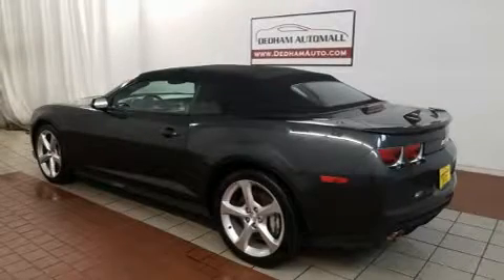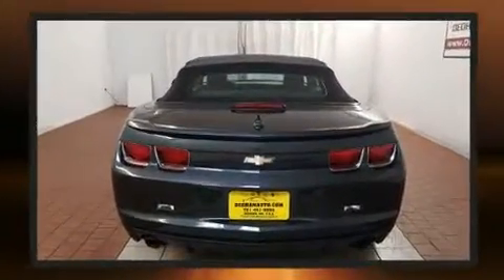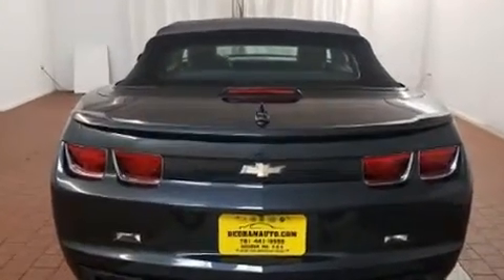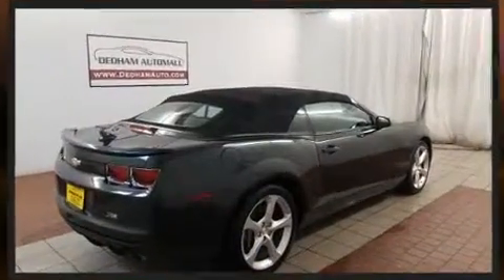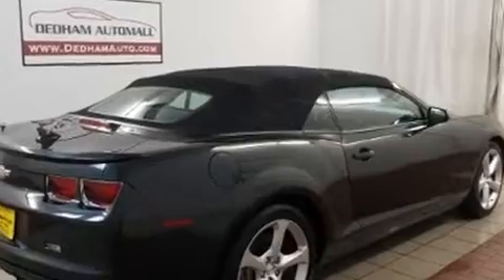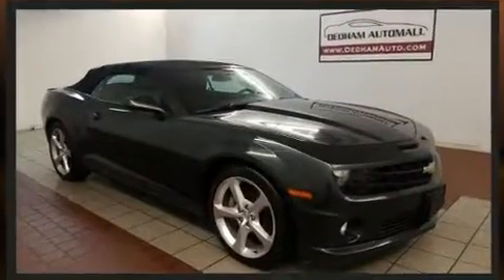2013 Chevrolet Camaro 2SS in Dedham, MA 02026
The 2013 Chevrolet Camaro. Chevrolet made sure to keep road-handling and sportiness at the top of it's priority list. It features a standard transmission, rear-wheel drive, and a powerful 8 cylinder engine. Top features include power front seats, leather upholstery, 1-touch window functionality, a trip computer, heated seats, fully automatic headlights, a power convertible roof, and power windows. The unique heads-up display projects vehicle information onto the windshield, including speed, gear selection and engine speed. Drivers benefit by not having to take their eyes off the road. Audio features include an AM/FM radio, steering wheel mounted audio controls, and 8 speakers, providing excellent sound throughout the cabin. Chevrolet also prioritized safety and security with features such as: dual front impact airbags with occupant sensing airbag, front side impact airbags, traction control, brake assist, a panic alarm, onStar, and 4 wheel disc brakes with ABS. Various mechanical systems are monitored by electronic stability control, keeping you on your intended path. Our aim is to provide our customers with the best prices and service at all times. Please don't hesitate to give us a call.